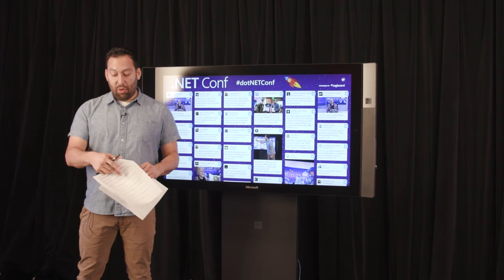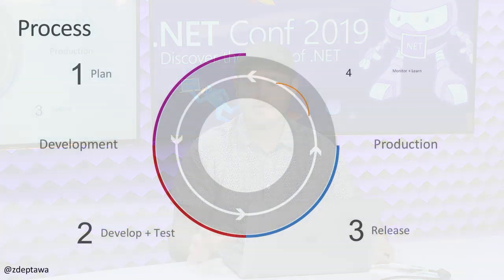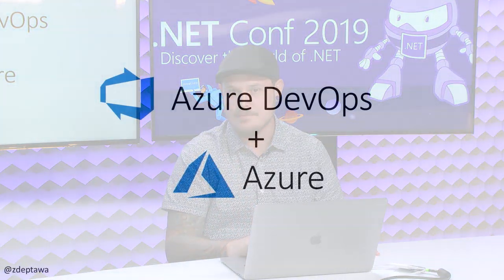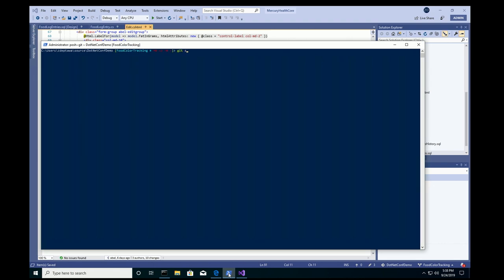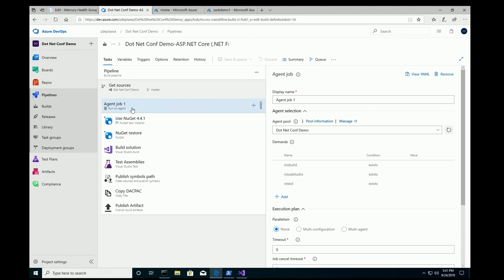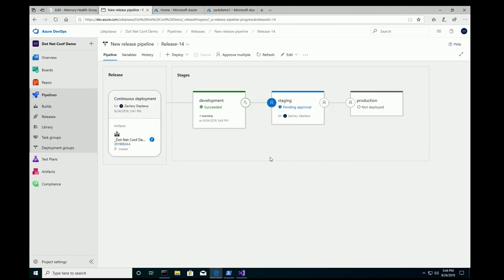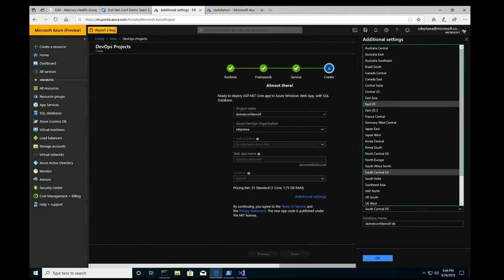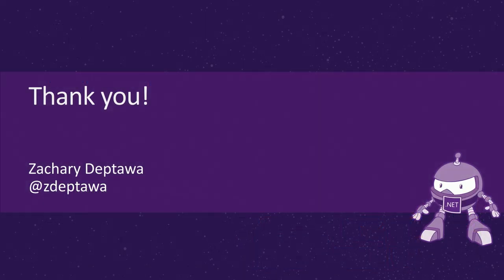DevOps for the .NET Developer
It's 2019 and we're no longer trying to figure out if we should be doing DevOps. DevOps is not even a nice to have. It is absolutely necessary in today's world to  continuously deliver value to our end users. With the power and flexibility of Azure DevOps, this can be accomplished easily.

In this session, come see how to quickly scaffold out a CI/CD pipeline using the power of Azure DevOps for your .NET Core application, including things like auto provisioning your infrastructure in Azure, setting DNS and HTTPS all within your pipelines.